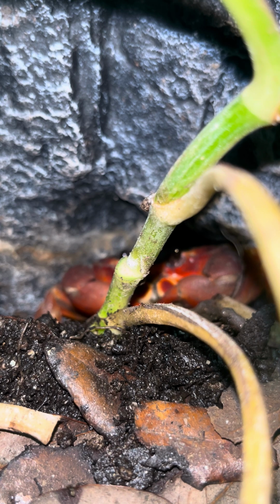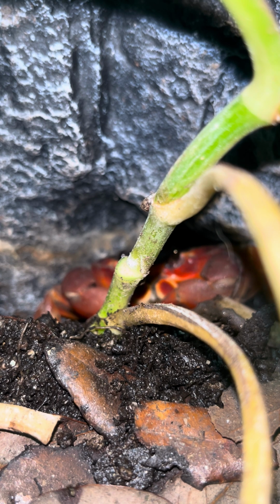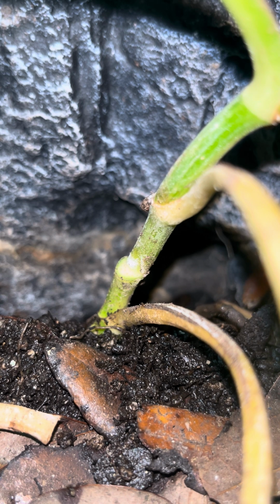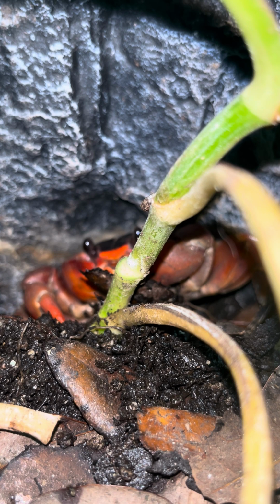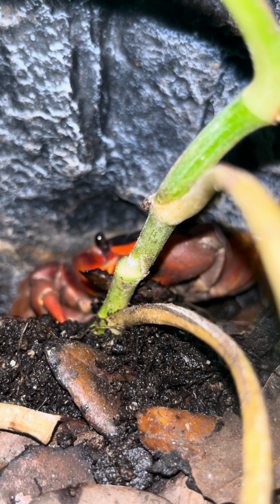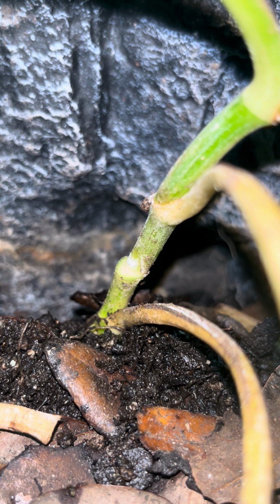Q&A 1: land crabs